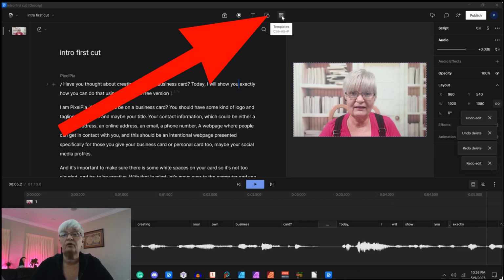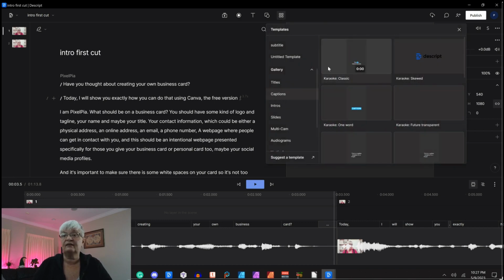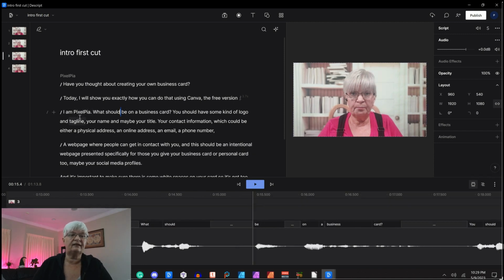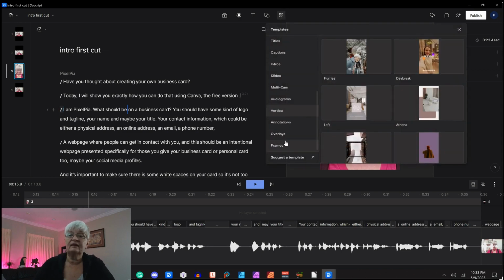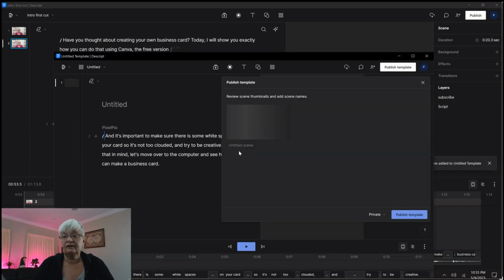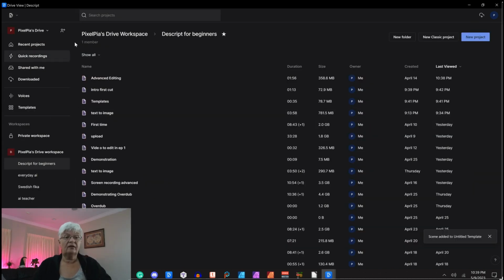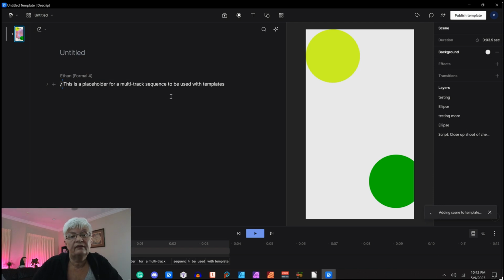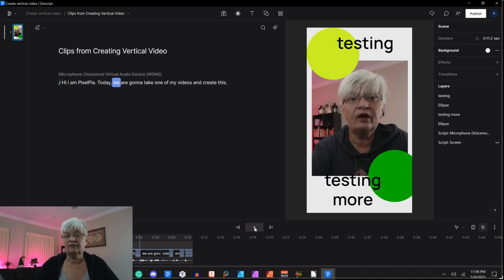Using Templates in Descript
To use templates is easy in Descript, but did you know that it is just as easy to create your own htemplates and use them for every project you create.
Did you miss my video about text to image using Descript and DALL-E you can fin it
In this video I will show you how easy it is to use the templates that Descript offers in their library, but also how easy and quick you can create your own templates, bot from a projects you are currently working on as well as from another template.